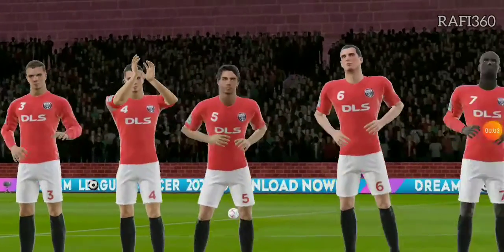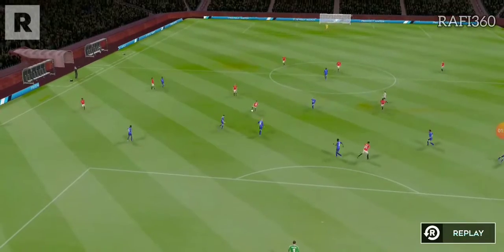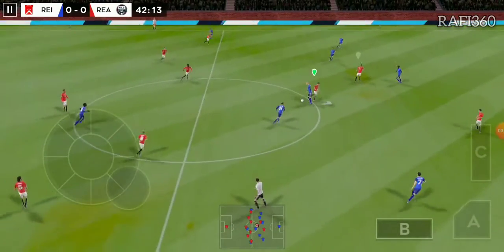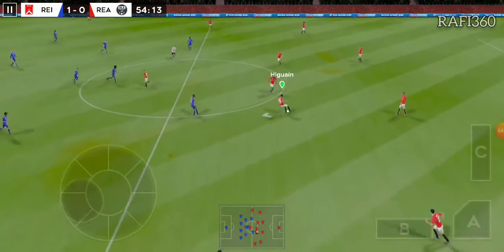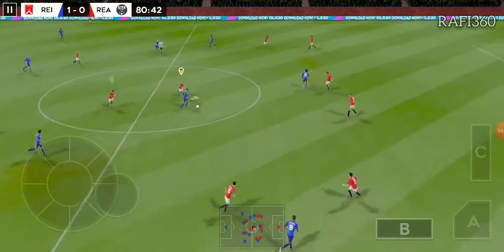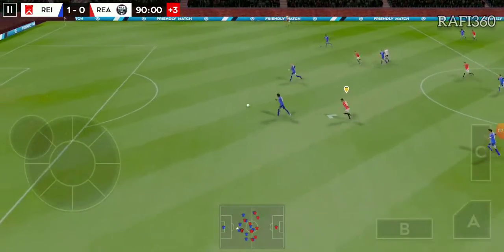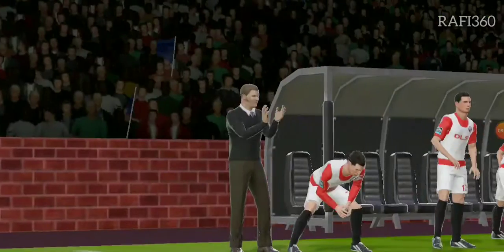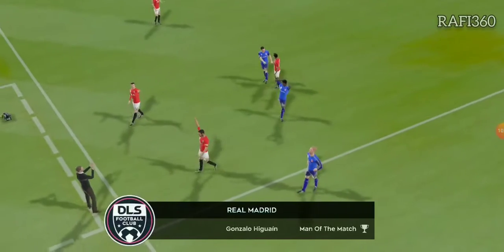Famous Last Minute Goals In Football History | How Do You Score Goals In Dream League Soccer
This Video Most Dramatic last minute goals in football league unexpected football wins,Famous Last Minute Goals In Football History | How Do You Score Goals In Dream League Soccer Football is a game full of surprises... Sometimes the results are not as expected, and sometimes powerful teams can live heavy defeat that they never expect. So I'm happy this match afford.

Keyword..

Famous Last Minute Goals In Football History,
How Do You Score Goals In Dream League Soccer
football unexpected wins,
football,
wins,
football wins,
unexpected wins,
dramatic football,
football history,
goals,
most emotional wins,
unexpected wins season 2017/18,
football 2018,
last minute goals,
last minutes,
epic last minute goals,
best last minute goals in football,
best last minutes goals,
goals,
goal,
current affairs,
jamuna tv,
jamuna television,
jomuna tv,
jamuna news,
jamuna news tv,
bangla news,
latest new,
news update,
channel jamuna,
jamuna tv channel,
jamuna songbad,
যমুনা নিউজ,
যমুনা টেলিভিশন,
সর্বশেষ সংবাদ,
সবশেষ খবর,
সব খবর,
sob khobor,
bangla tv
channel,
বাংলা টিভি চ্যনেল,
most,
amazing,
most amazing,
football highlights,
winning shots,
winning shot,
Dream League Soccer,
Last Minute,
Score Goals,
Desi cid,
Extraction movie,
Hollywood movie,
Bangla new,
Bangla new natok,
Bangla new movie,
Tawhid afridi,
আফ্রিদি,
desi gamers,
Gaming,
new hollywood movie,